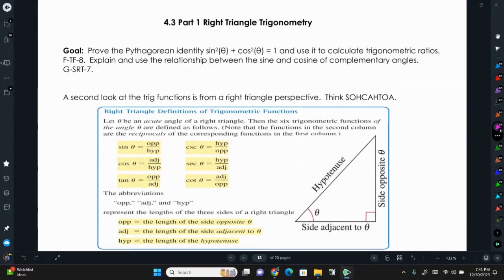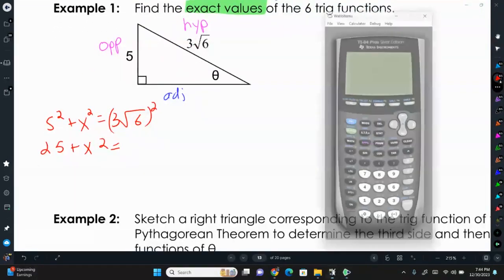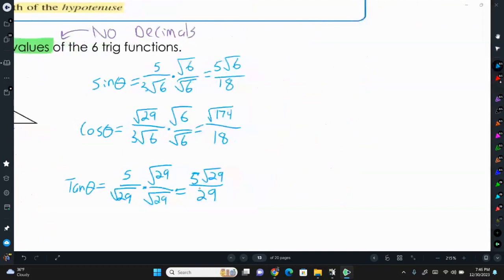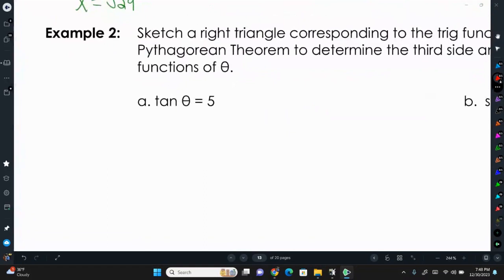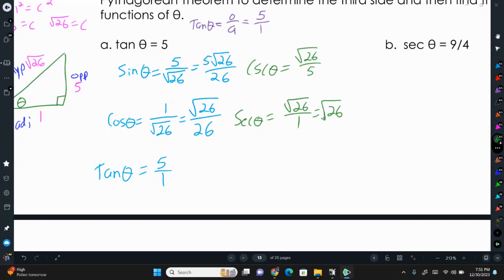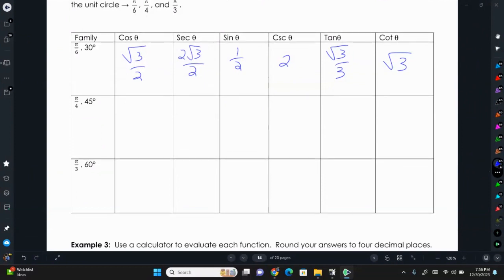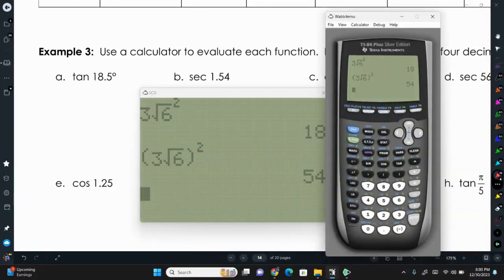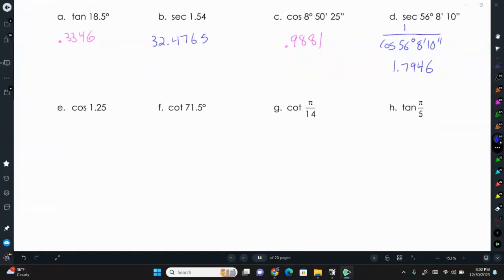PreCalc Chapter 4 3 Part 1